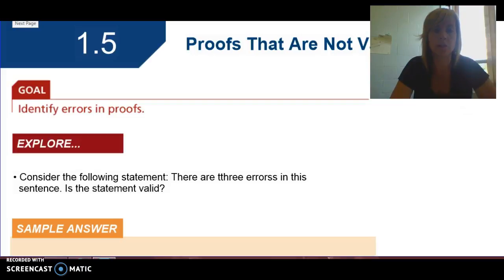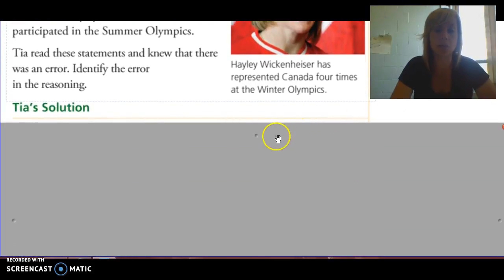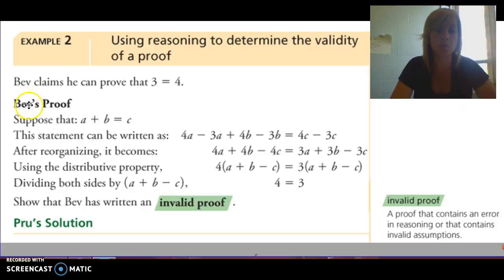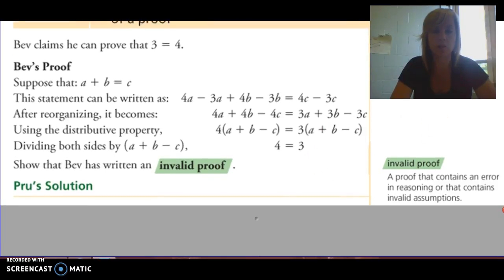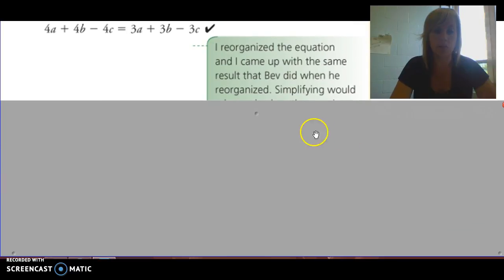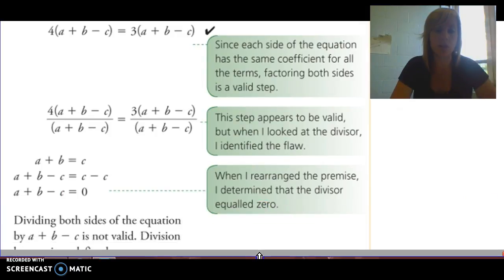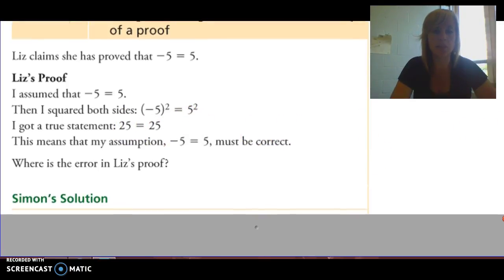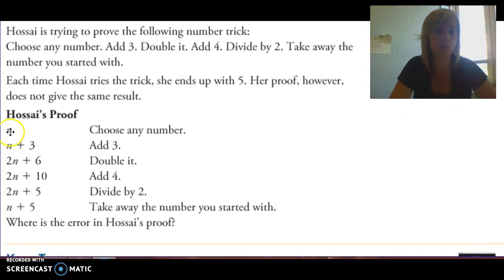Foundations 20 1.5 Proof that are not Valid